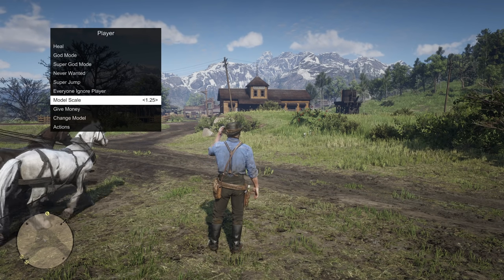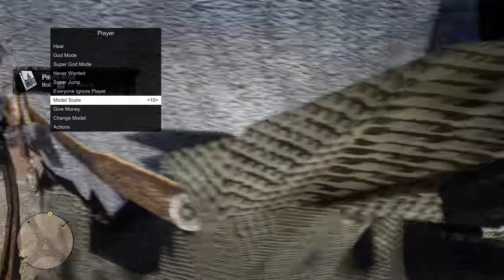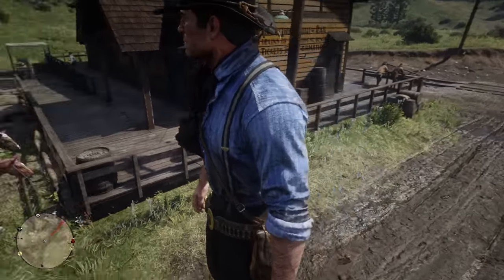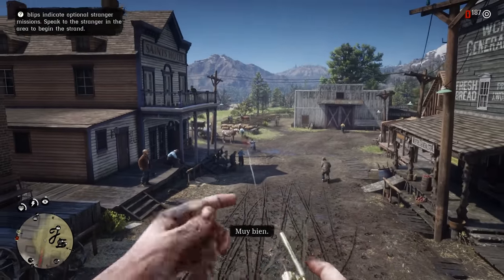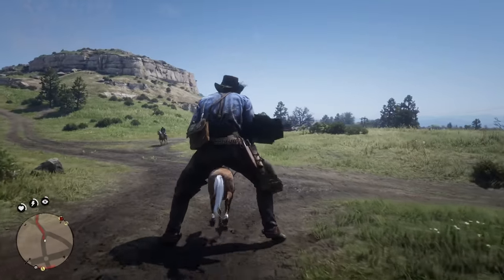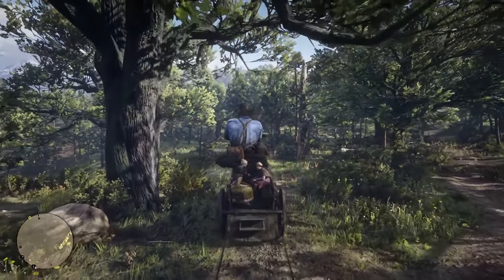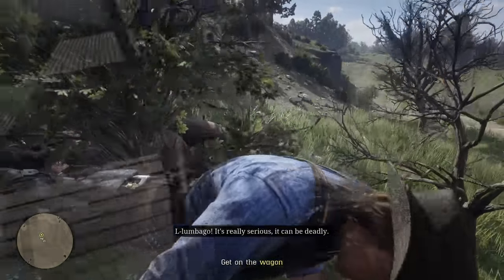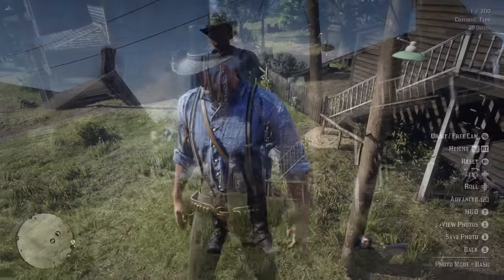Playing Red Dead Redemption 2 But Arthur Morgan Is GIANT! (20x BIGGER)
In today’s Red Dead Redemption 2 video - We're messing around with some more RDR2 PC mods and this time we are making Arthur Morgan a GIANT 20X BIGGER!